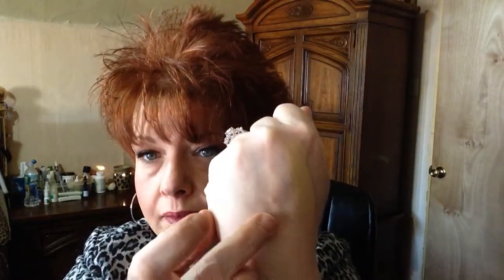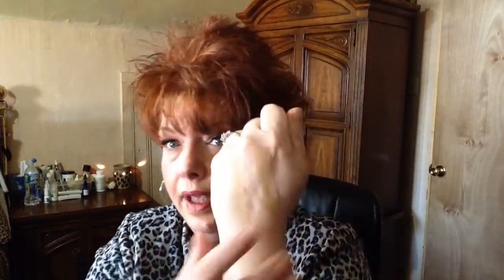MAYBELLINE MASTER CONCEAL CONCEALER MY THOUGHTS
Hey Everyone This is my thoughts it is a nice concealer but be careful with the color that you pick any questions or comments leave below and I will get back to you. thank you all so much for watching and have a great day. and if you have tried this concealer I would love to know your thoughts. and boy can I ramble lol